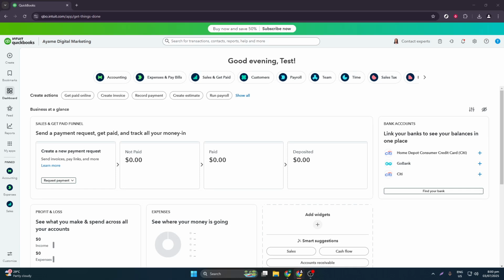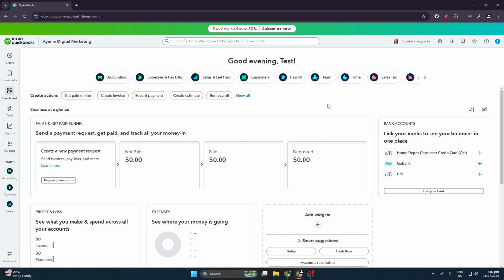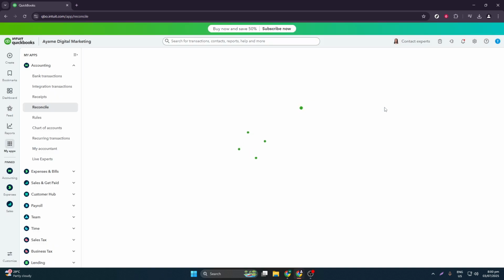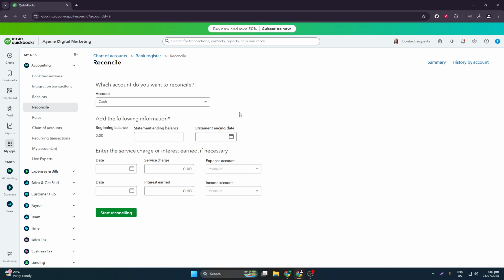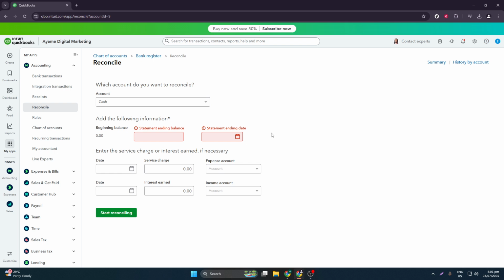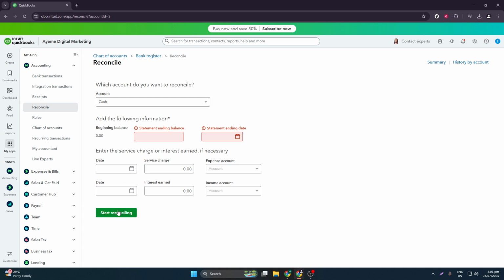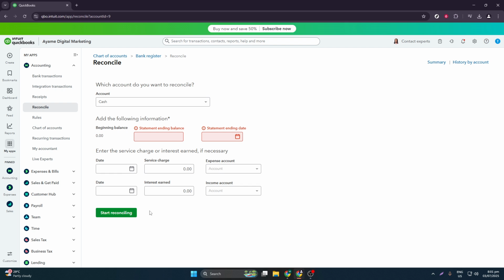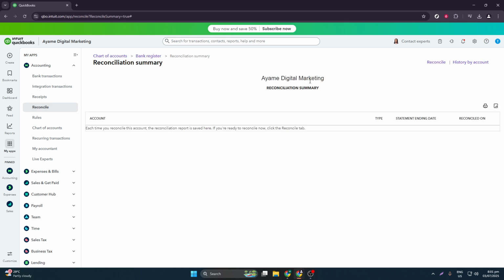How To Reconcile Your Bank Or Credit Card In QuickBooks Online - 2025 (Step By Step)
How To Reconcile Your Bank Or Credit Card In QuickBooks Online.

In this video, I'm going to show you How To Reconcile Your Bank Or Credit Card In QuickBooks Online.